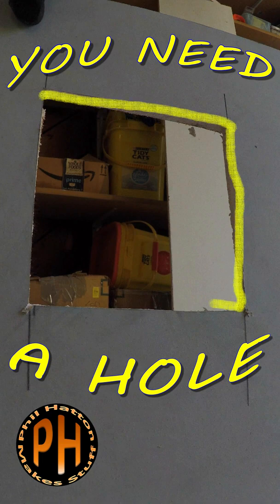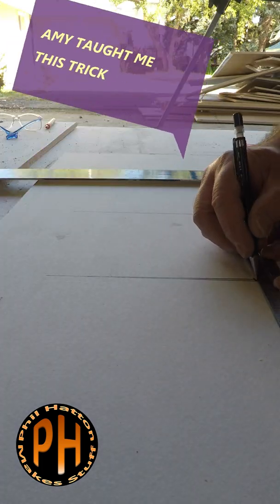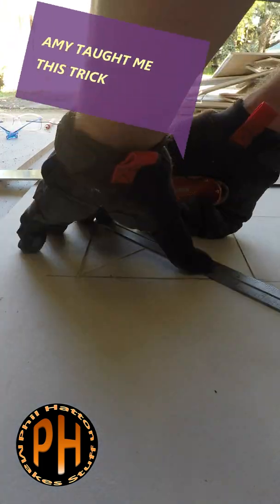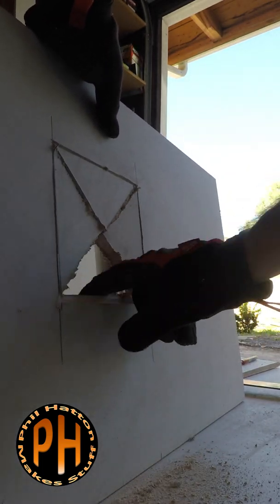Cutting A Hole in Drywall - Rectangle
Here's a great technique to get a nice clean cutout in drywall.